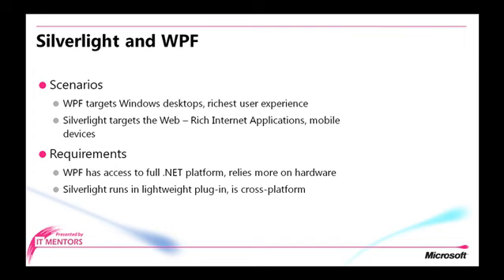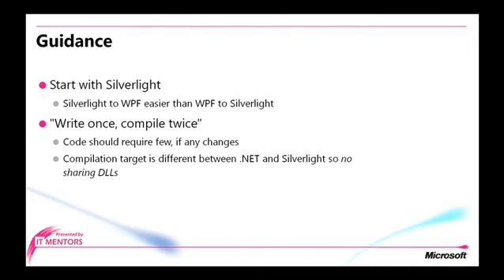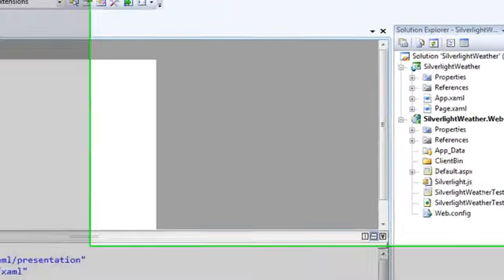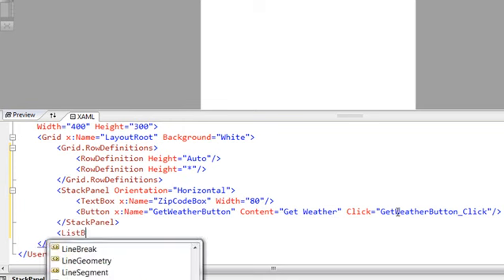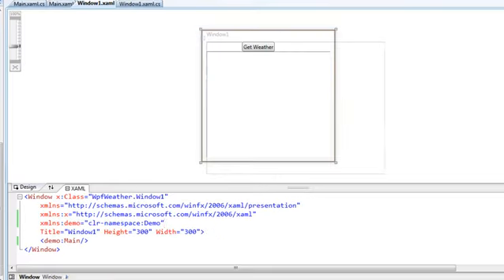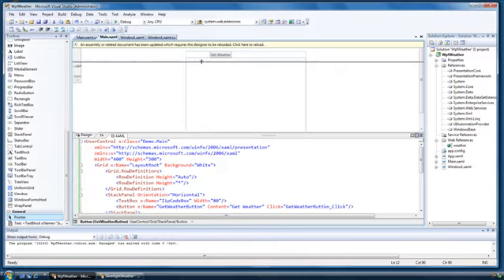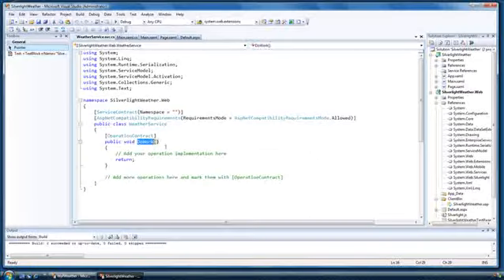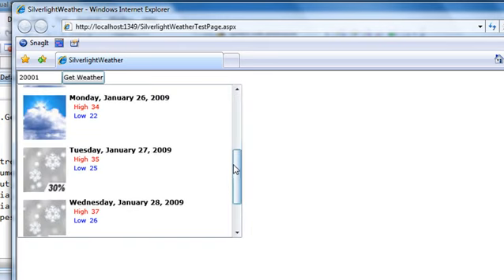WPF: Writing Components that Work in Silverlight and Windows Presentation Foundation